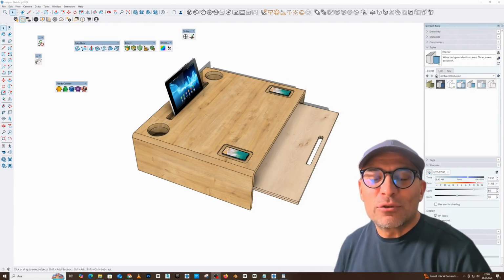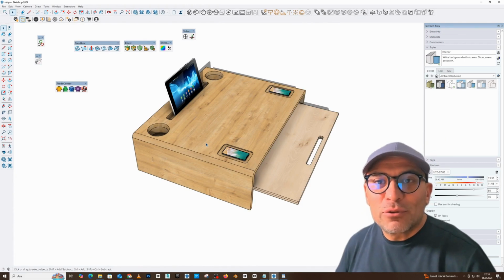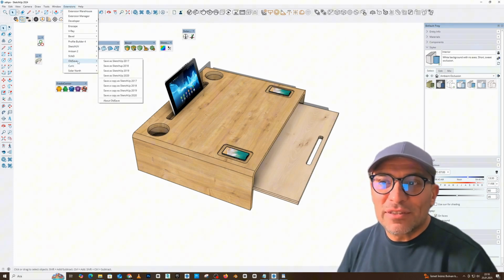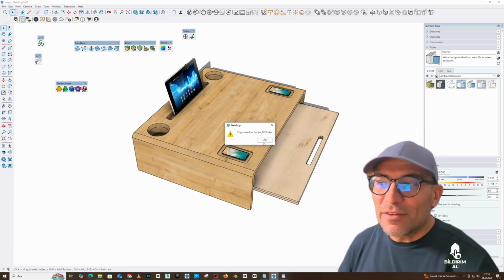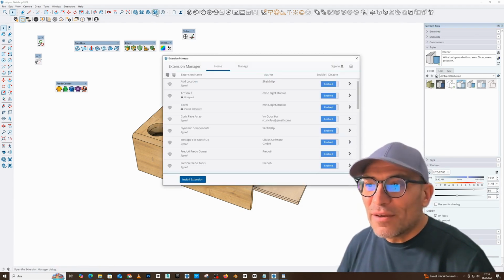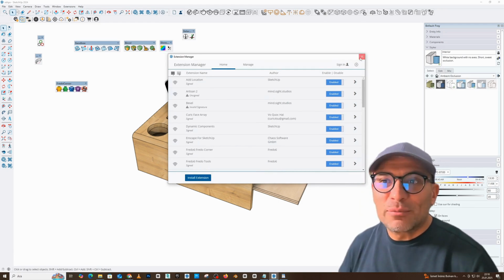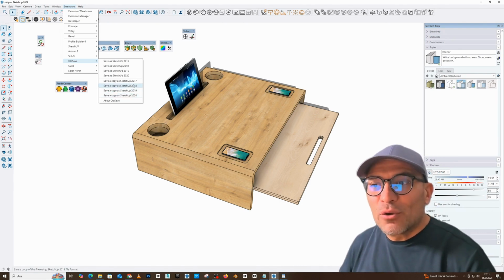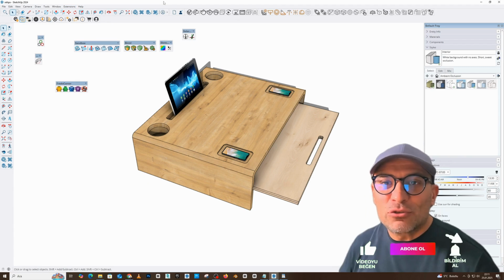Solve SketchUp 2024 Downgrade Issue in 2 Minutes!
The removal of the ability to save a sub-version in SketchUp 2024 is disrupting the workflow of many users. This has become a serious problem, especially for teams working on different SketchUp versions.

In this video:

We discuss in detail the lack of sub-version saving feature in SketchUp 2024.
We share the victimization that this situation may cause and solutions.
We explain alternative methods for users and how they can overcome this deficiency.
If you are affected by this situation or are looking for a solution, you can find answers to your questions by watching our video! We are waiting for your views on this subject in the comments. 👇